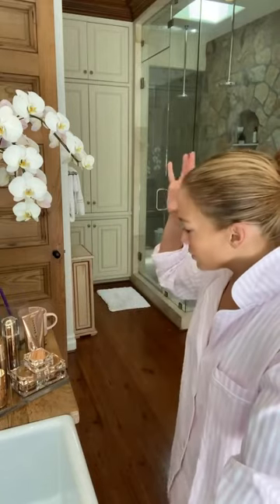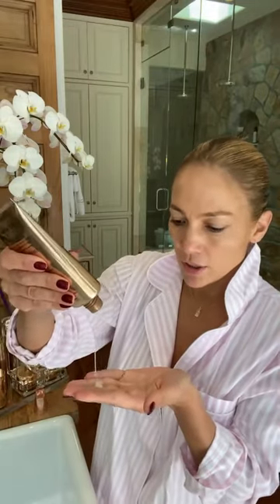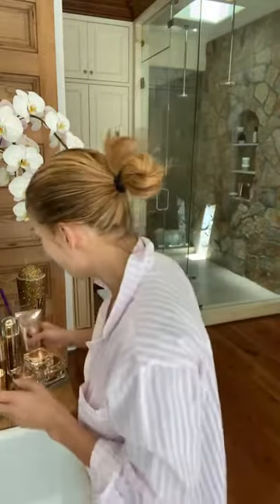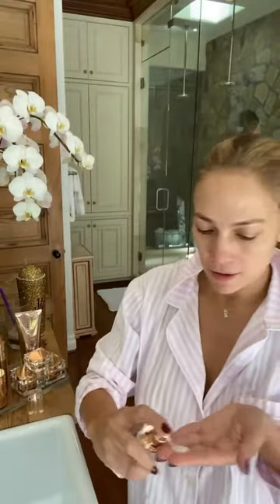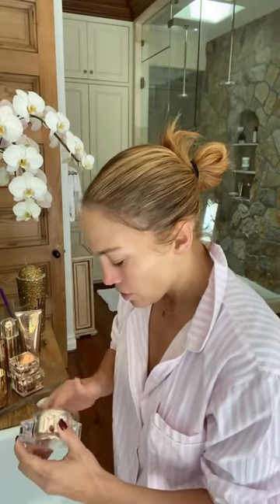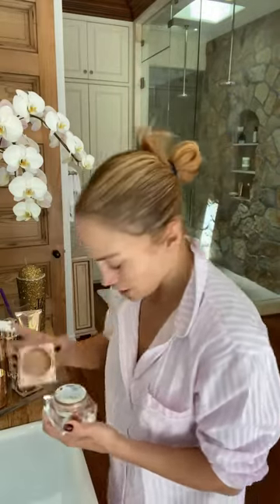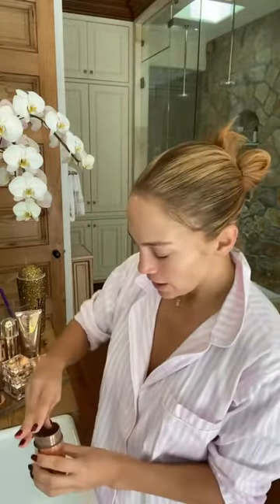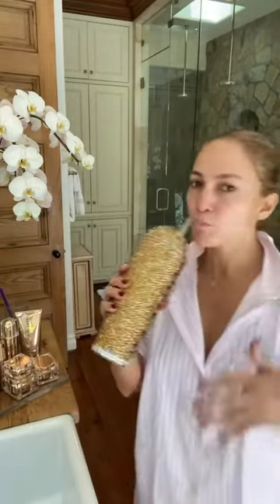JENNIFER LOPEZ SHARES HER MORNING ROUTINE WITH JLO PRODUCTS!